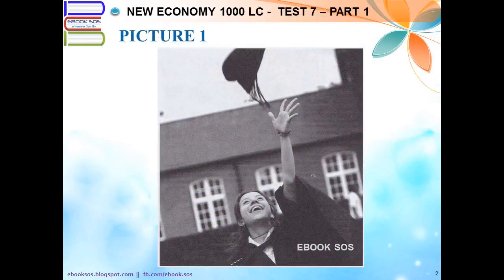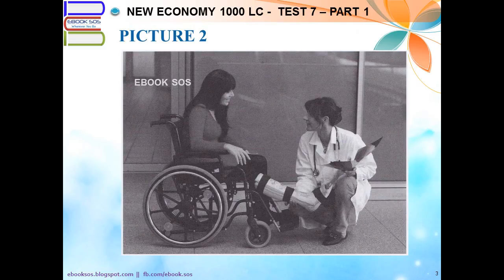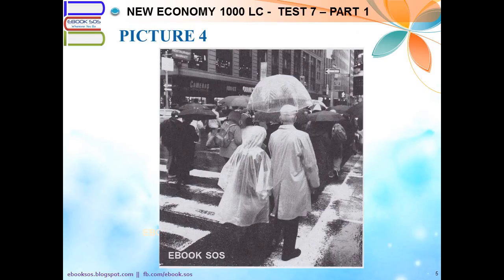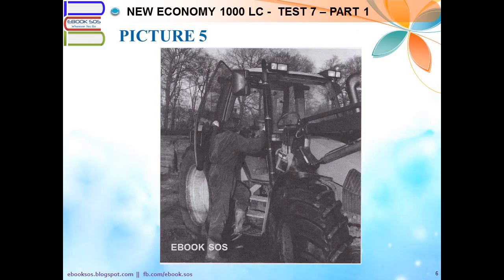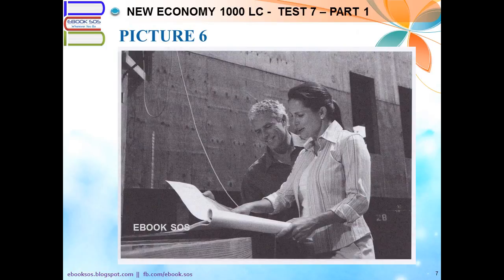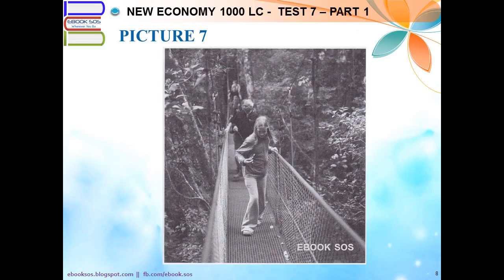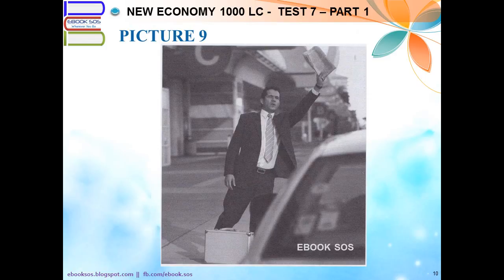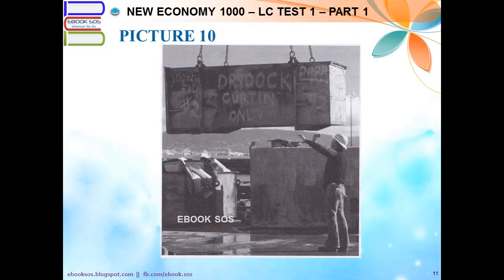[TOEIC] - Listening Comprehension - NEW ECONOMY - TEST 7 | PART 1 (Transcript)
TOEIC – Listening Comprehension with Transcript and Answer Key
NEW ECONOMY 1000 LC (ECONOMY 6) - TEST 7 || PART 1

You will find free Language lessons (English, French, Korean), Civil Engineering lessons (Sap, Etab, Midas, Abaqus, Comsol Multiphysics) and Programming lessons (Matlab, Python, Fotran, VBA) on this channel.

The passion with the ebook, eLearning and something interesting.
La passion du livre, vidéo et quelque chose intéressant.